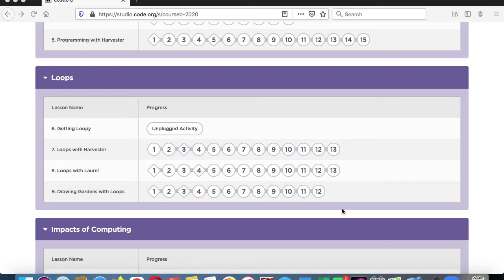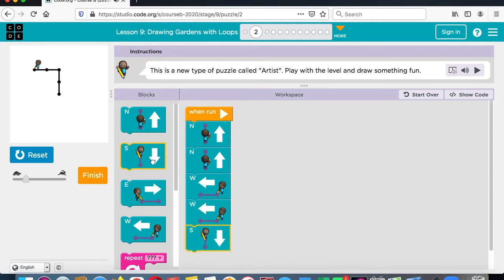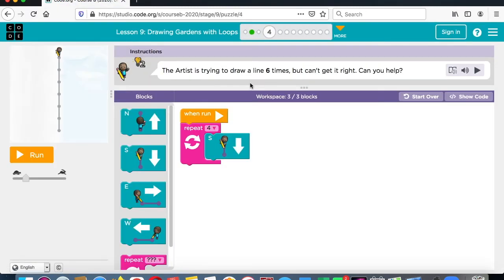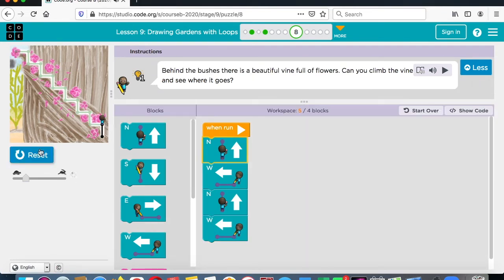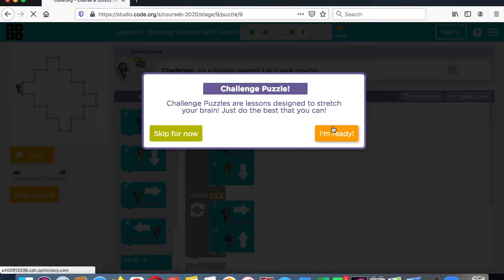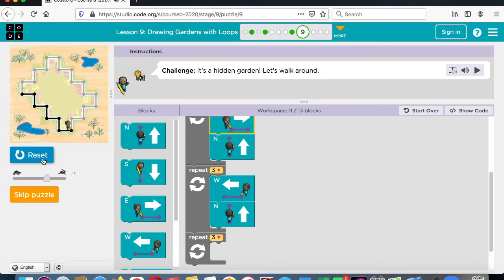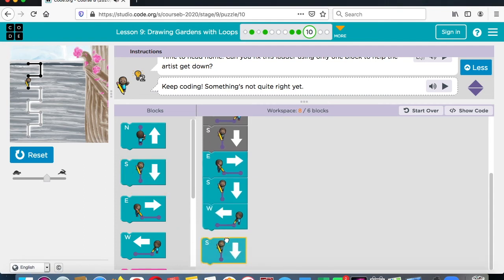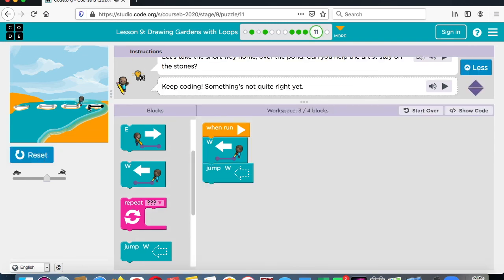Code org First Grade B9